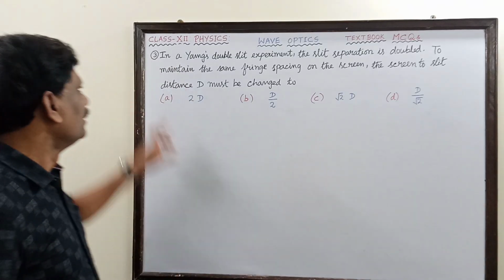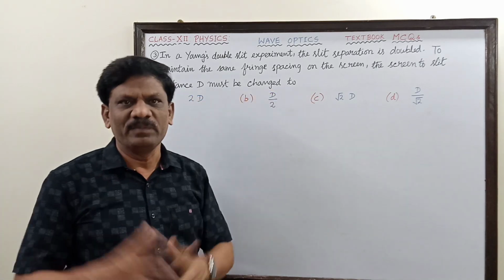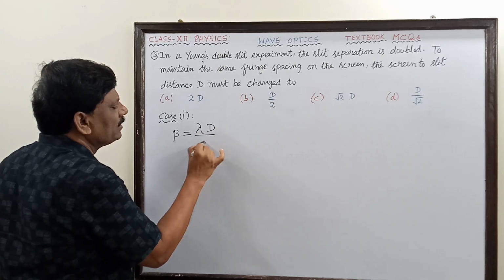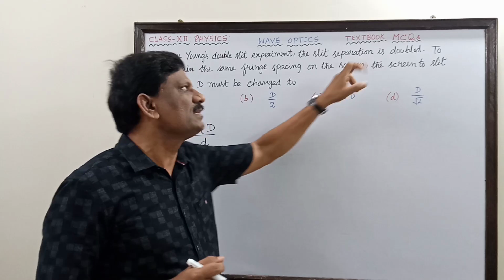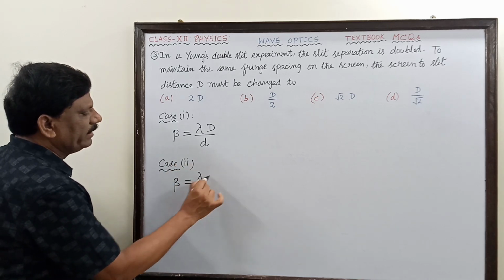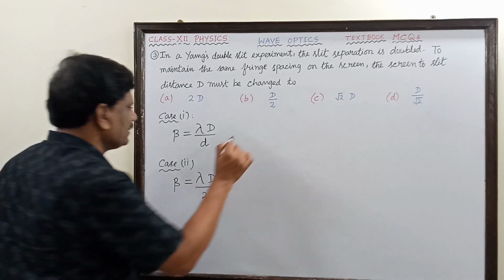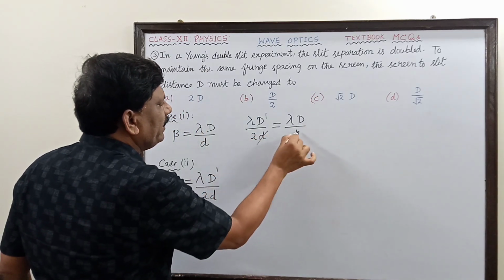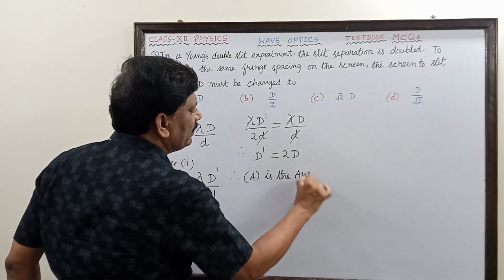Wave Optics - Text Book MCQ 3 with Solution | Class XII Physics | Tamil Nadu State Board